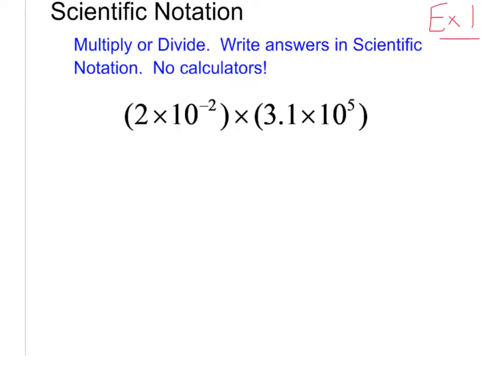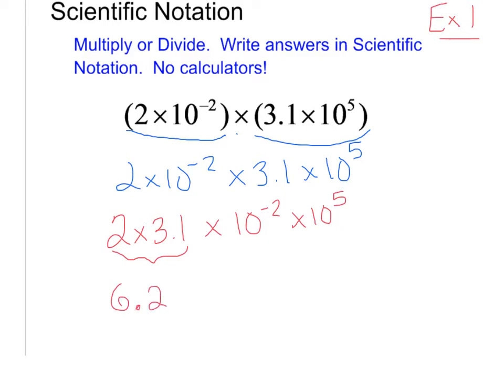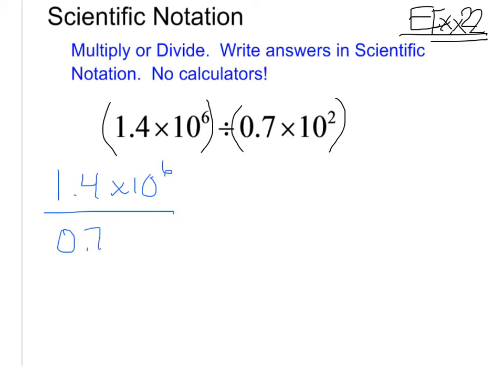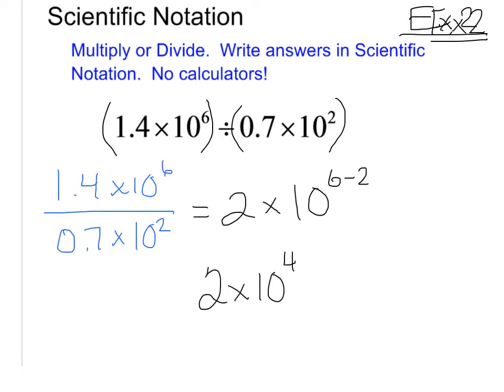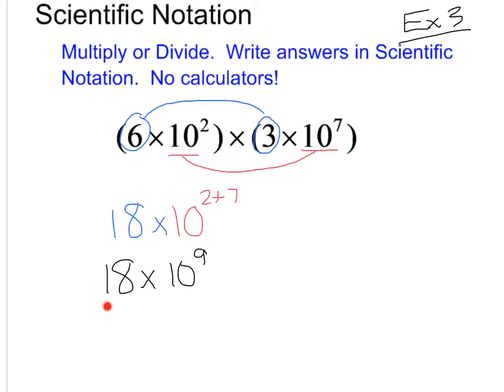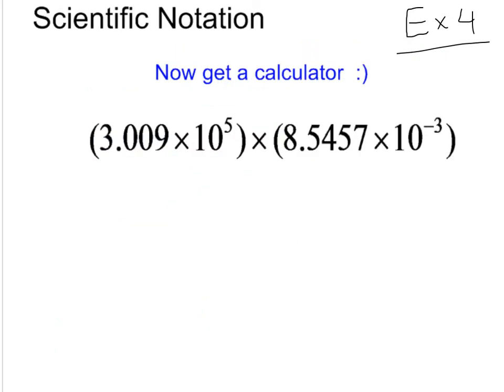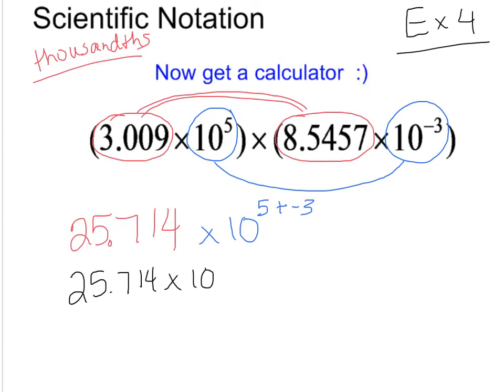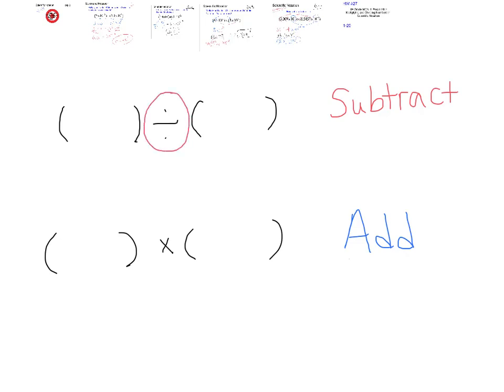sci not day 2